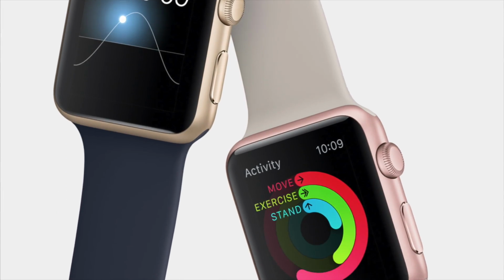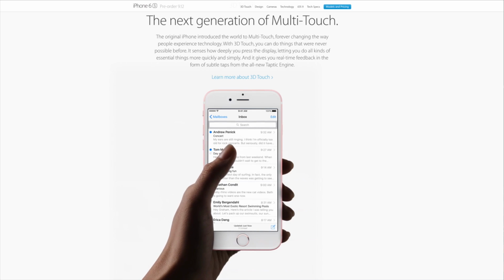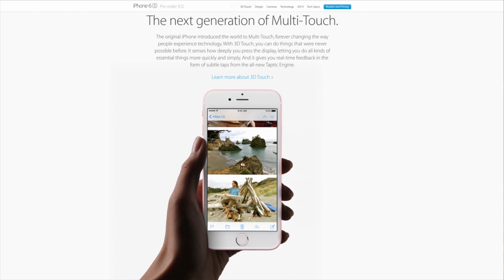Apple Event Recap - iPhone Hacks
Here's the Apple Event Recap! Enjoy!